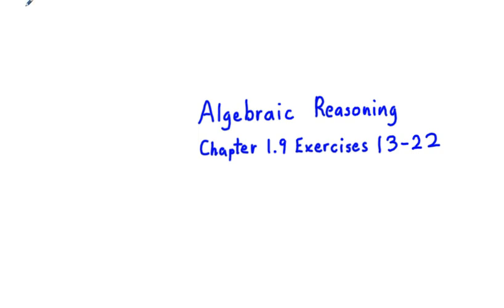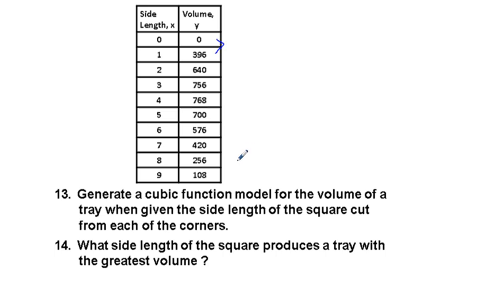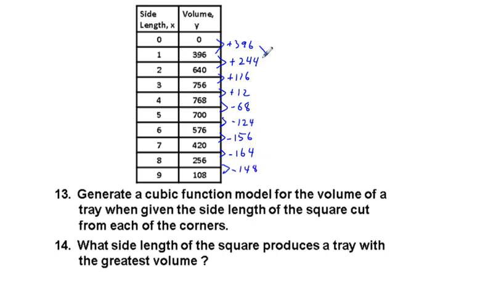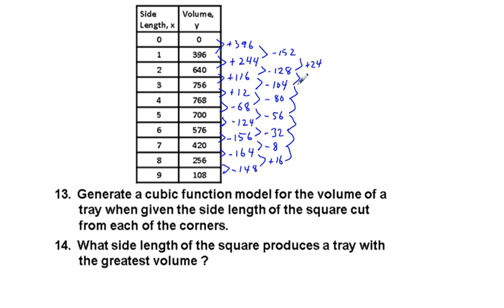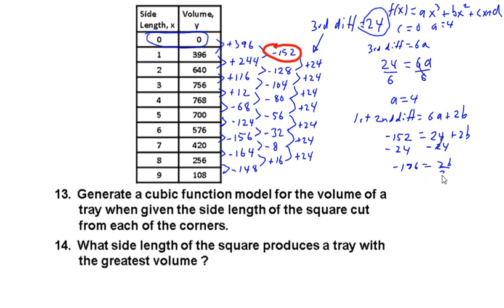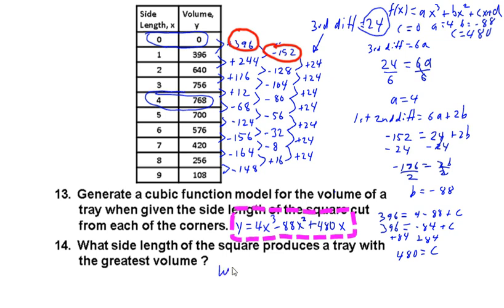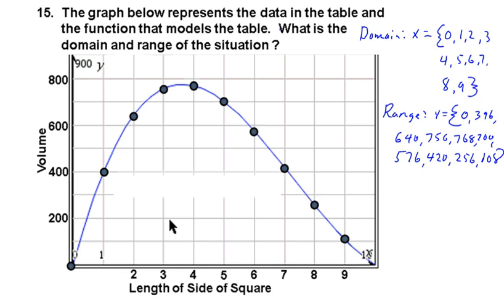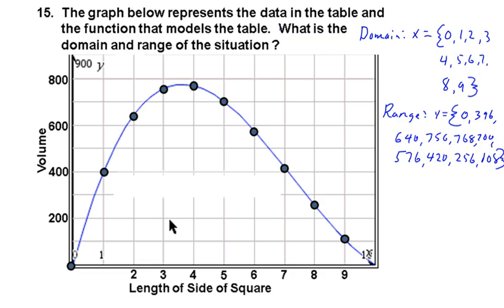Algebraic Reasoning Chapter 1.9 Exercises 13-22, Find Cubic Functions from Real World Data